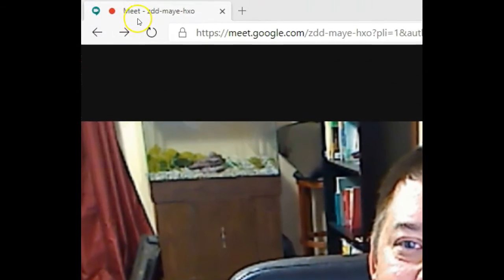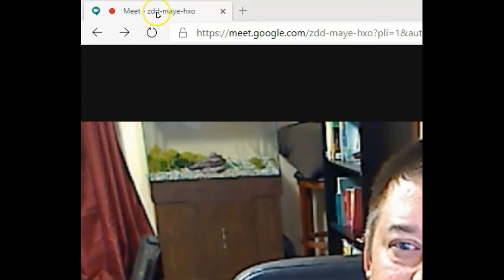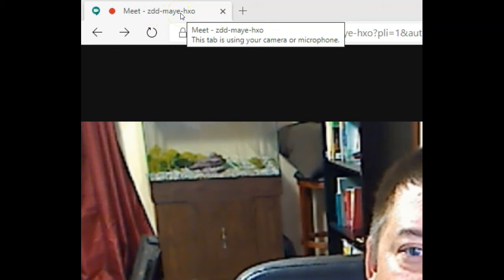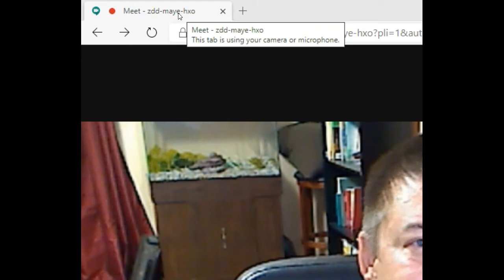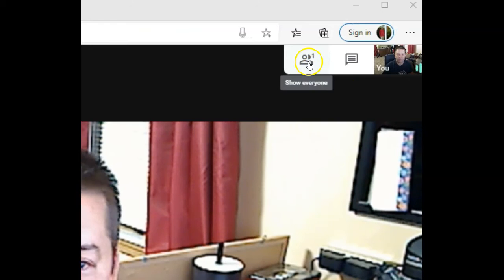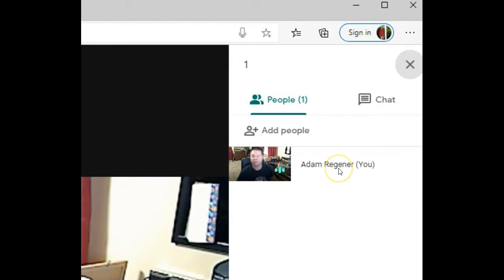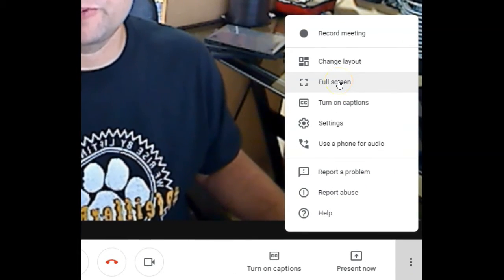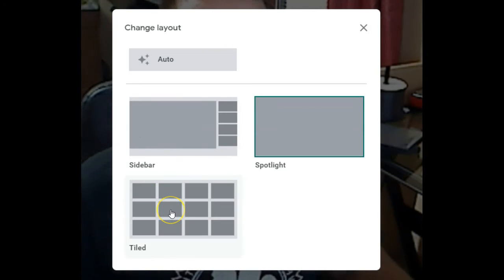Google Meet Walk Through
Mr. Regener takes you on a quick walk through of Google Meet so that you are familiar with the functions of all the buttons and the options that you'll be able to set.